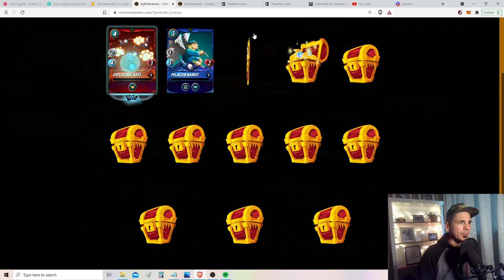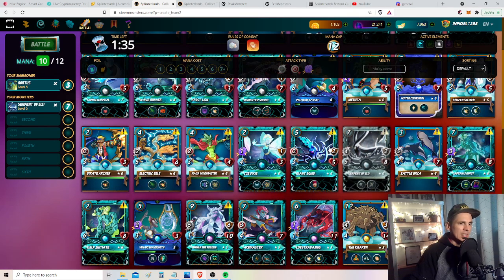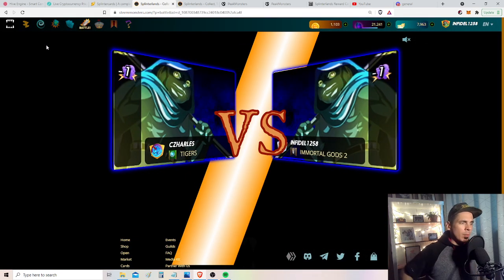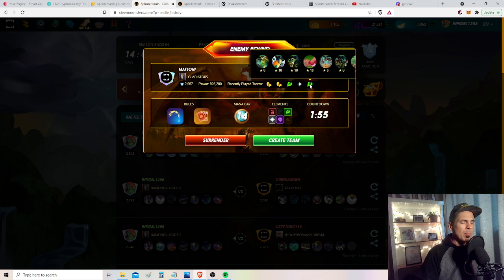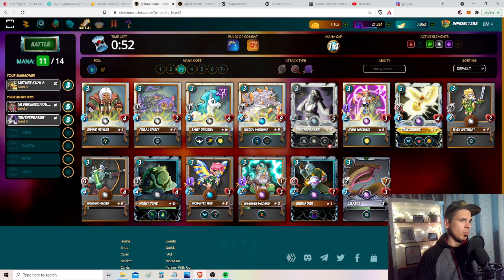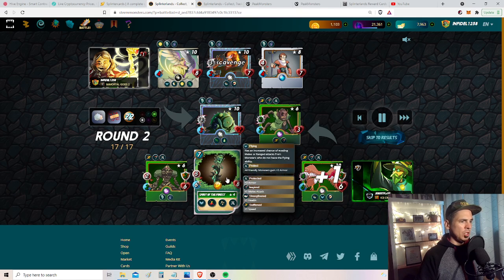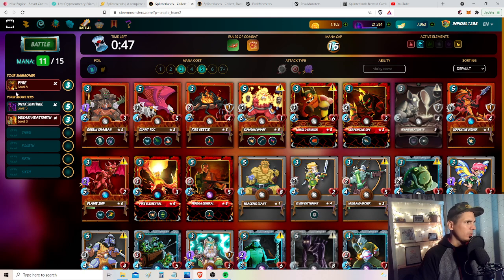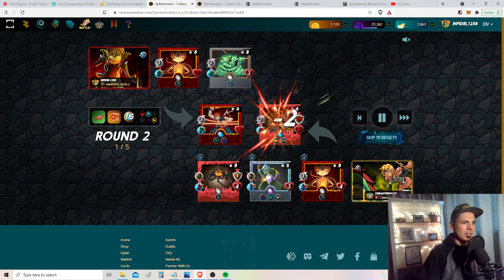Gold Grind + Daily REWARDS | Splinterlands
In today's video we fight four battles in Gold leagues as we try to climb and stay in Diamond. Additionally we open our daily quest rewards.